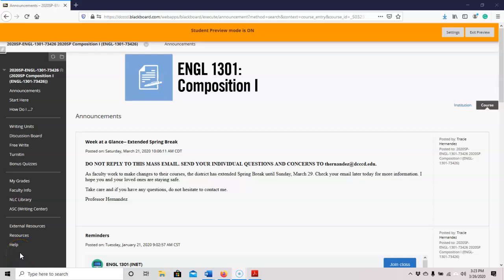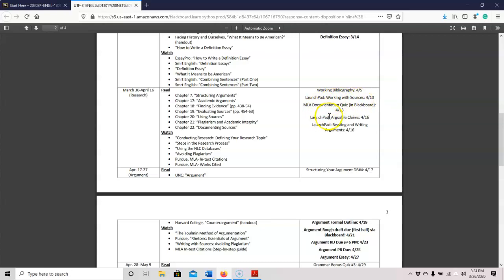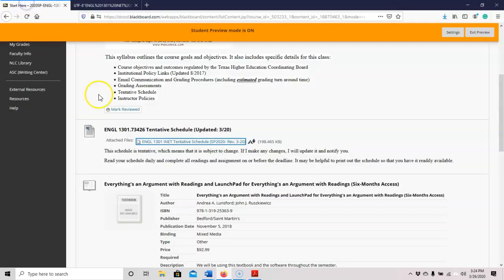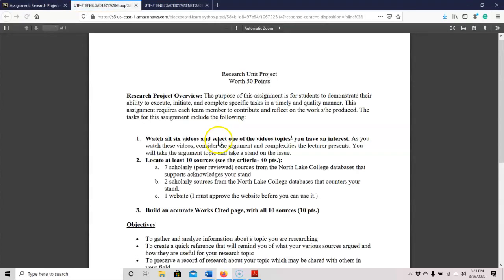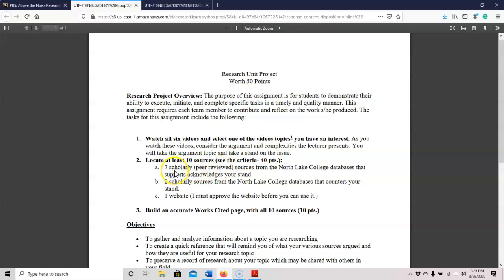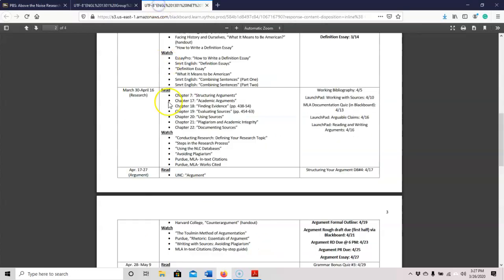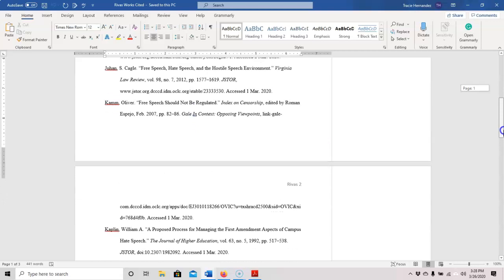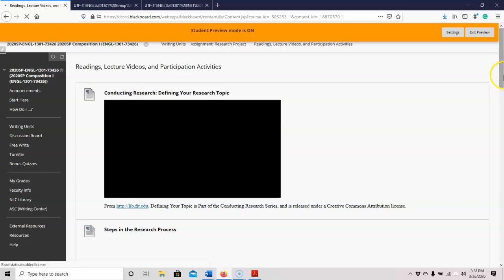ENGL 1301 Research Unit